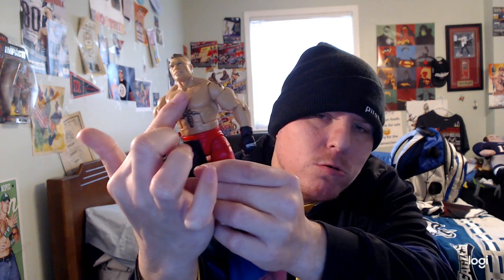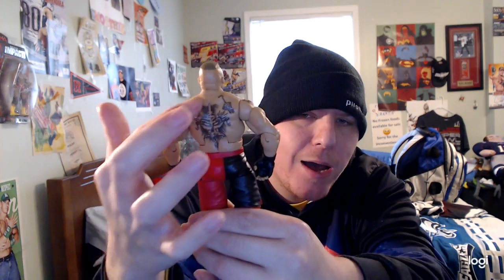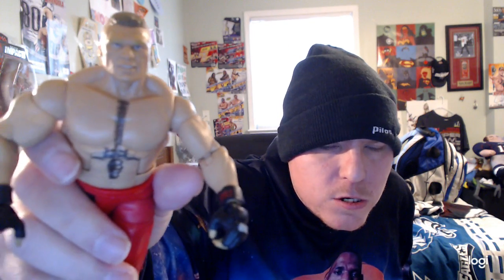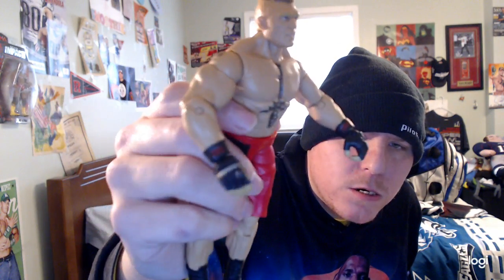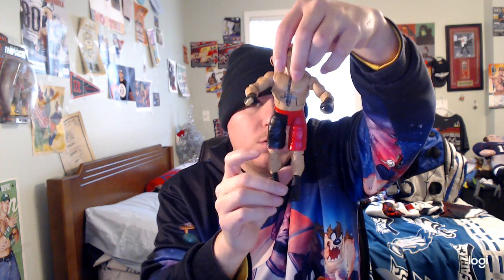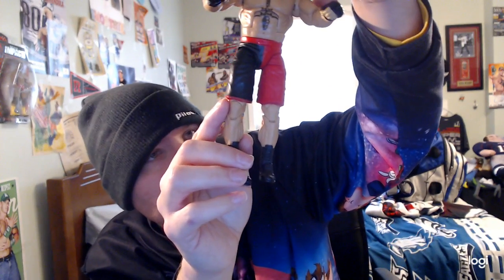Reviewing WWE Best Of PPV Elite Exclusive Brock Lesnar Figure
So Happy Sunday And Today I Will Be Reviewing My WWE Best Of PPV Elite Exclusive Brock Lesnar Figure Enjoy The Review Guys And The Video To Guys!